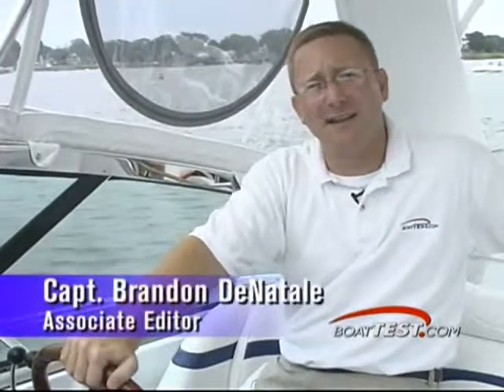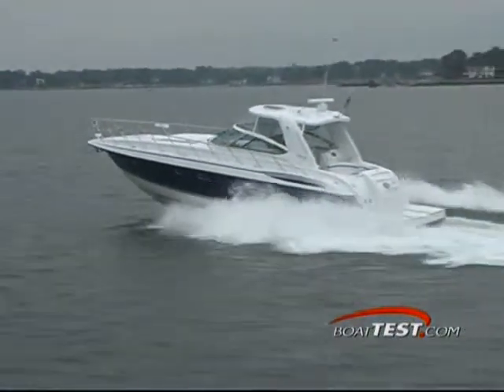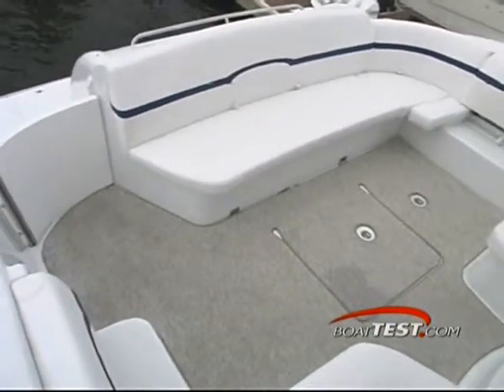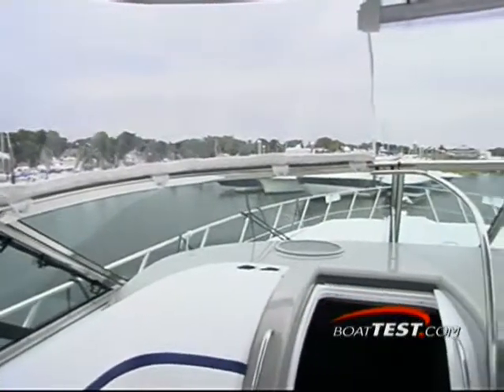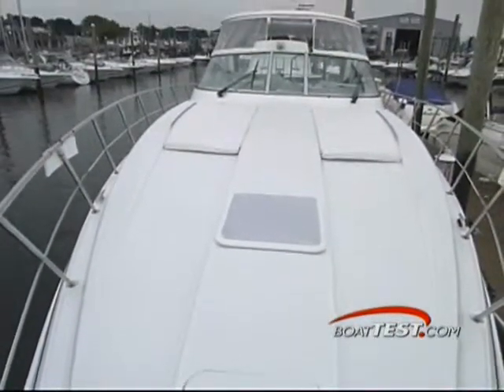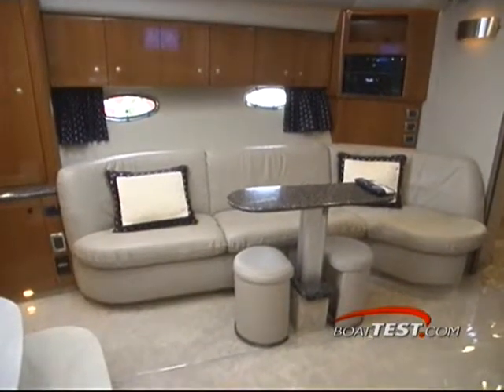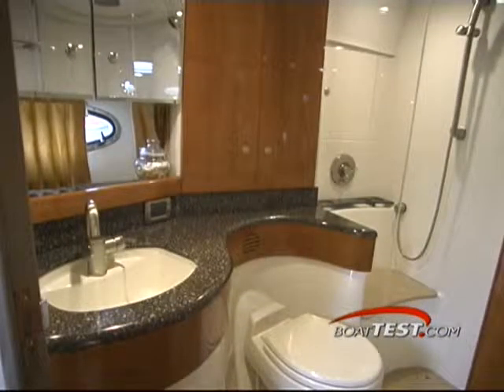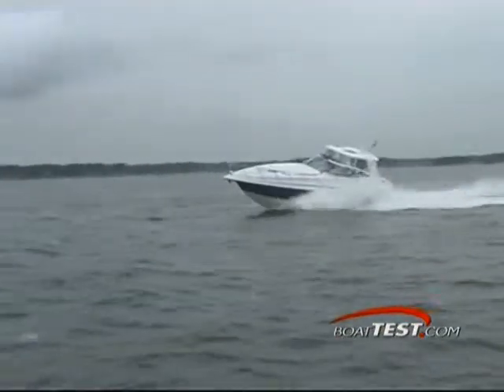Formula 47 Yacht - By BoatTEST.com